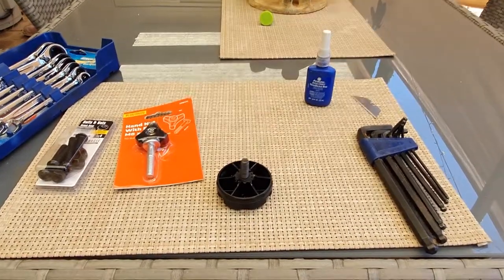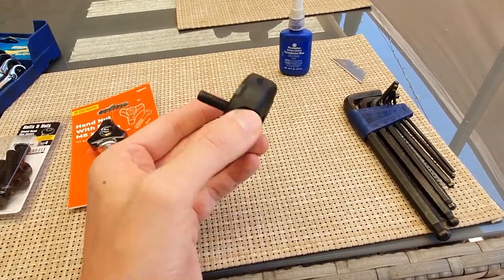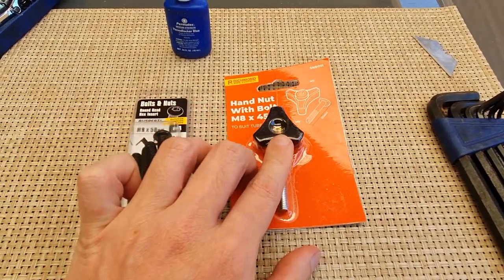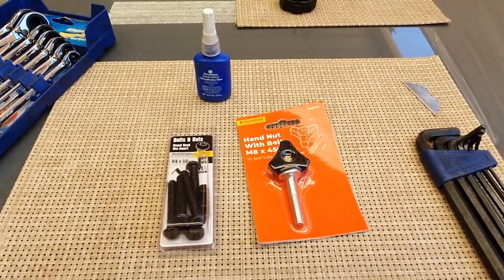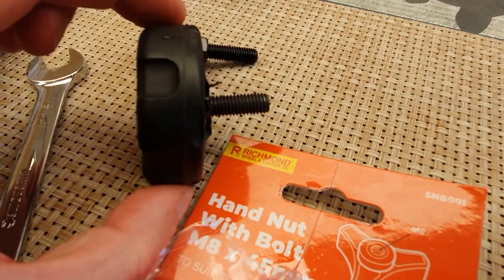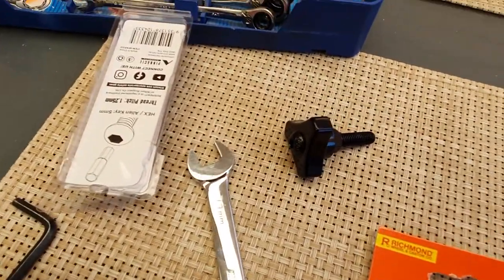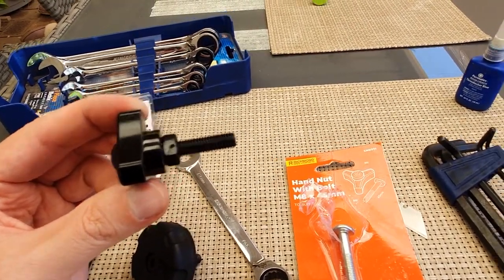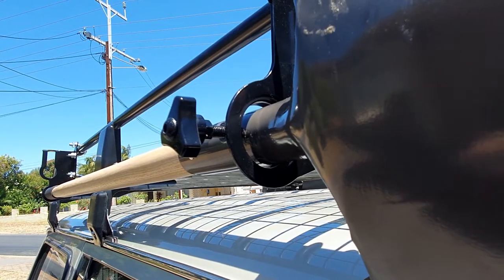DIY: I Upgraded My Shovel Holder Bolt For Under $10!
Pretty simple and effective upgrade. Just make sure you check your thread type prior to attempting to replicate this.

All parts can be found at Bunnings Warehouse, or your local hardware store if you're outside of Australia.

The total for this upgrade was under AU$10.00!